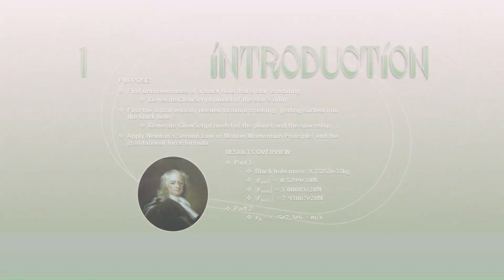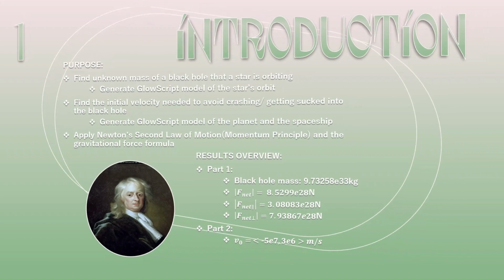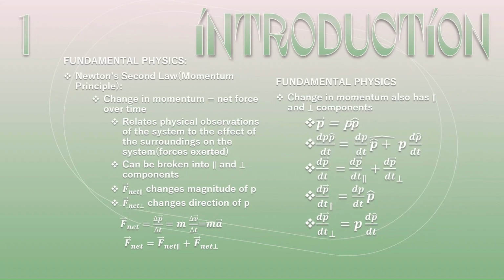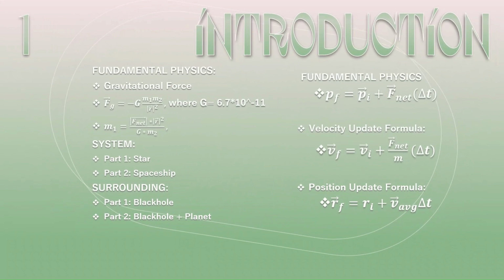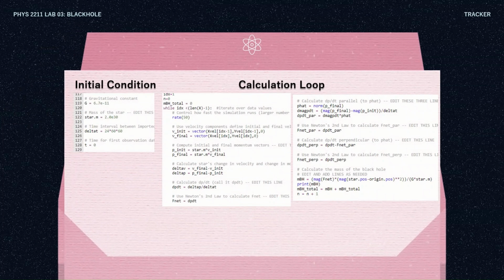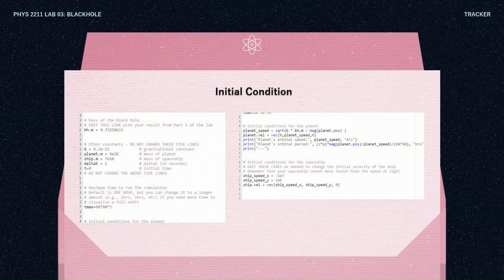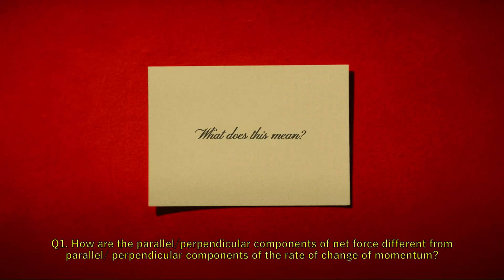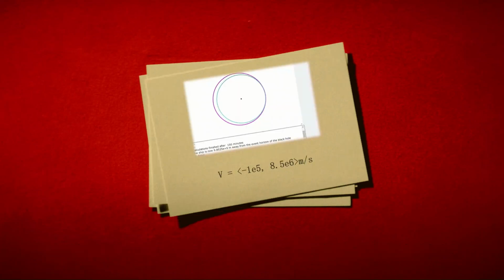PHYS 2211 Lab 03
physics 2211 lab 03: blackhole